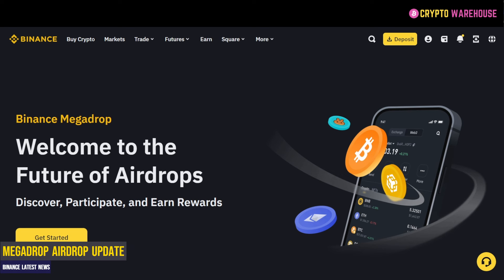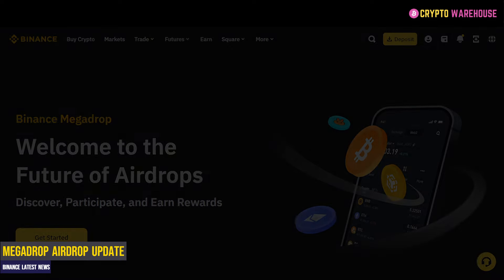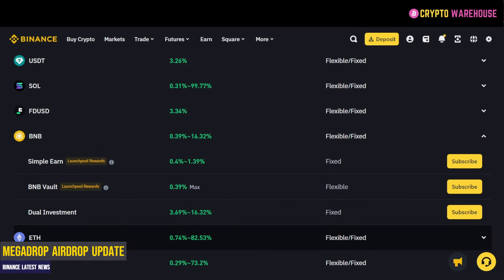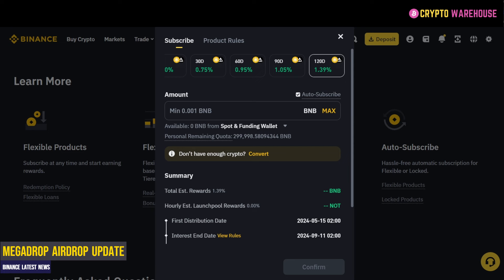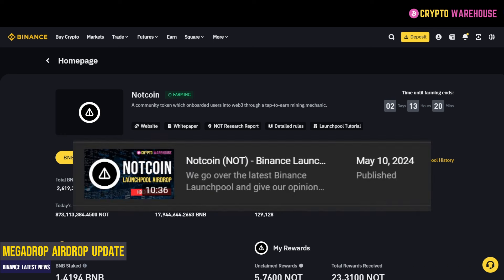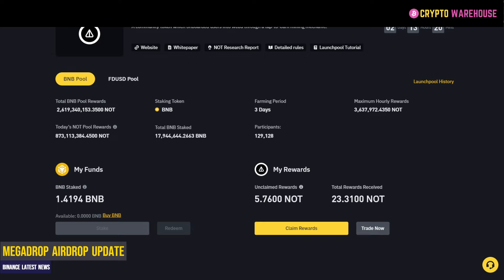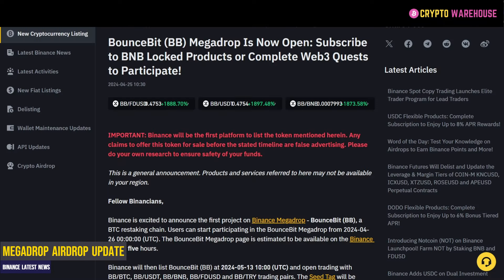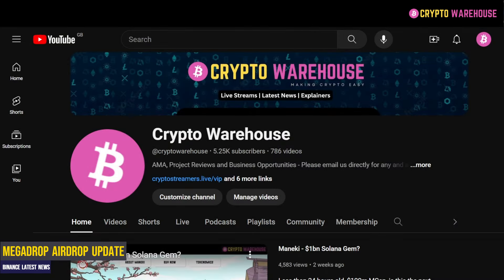Binance Megadrop - Breaking Airdrop News!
With the latest launchpool token (NOT) launching today,we go over the Megadrop/Launchpool info and give you the news you have been waiting for. To lock or not to lock...

Only use official links for Telegram and Discord